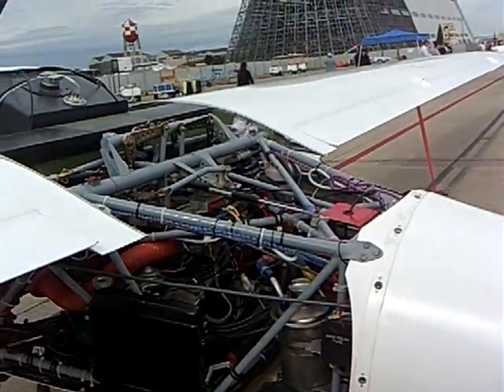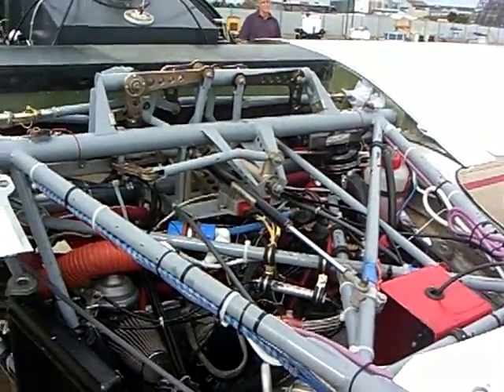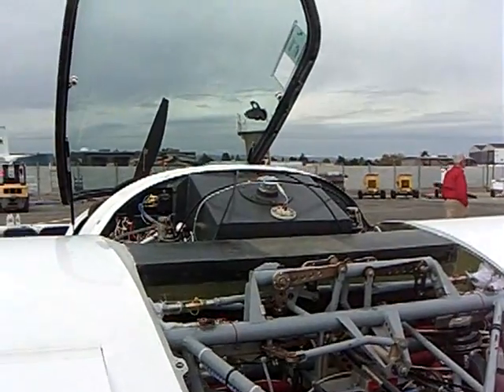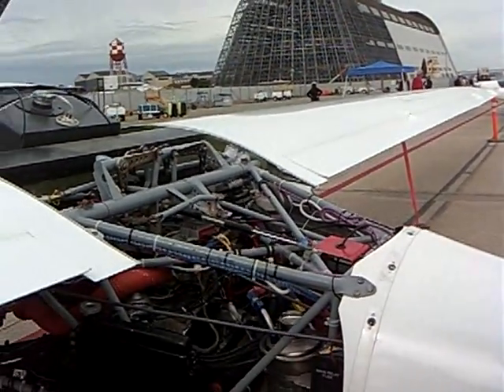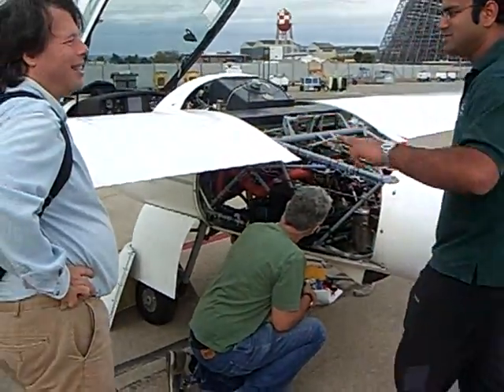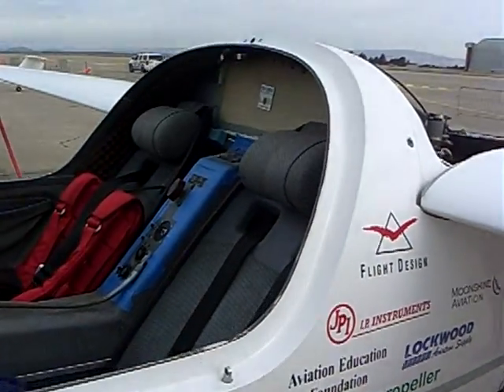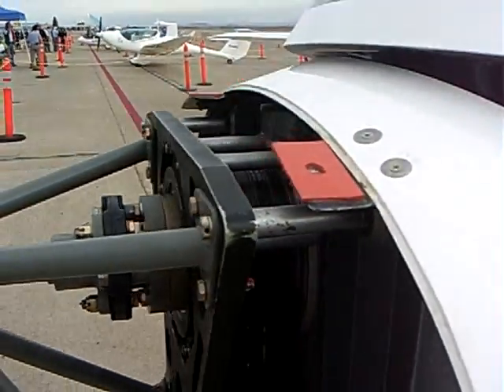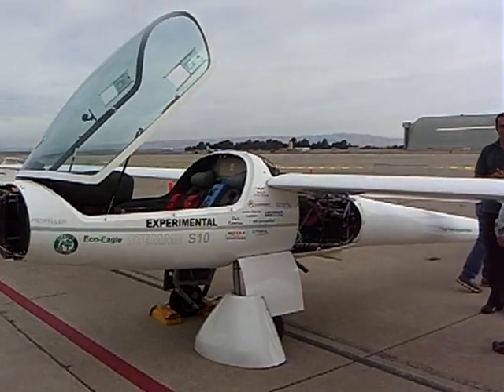Eco-Eagle Electric/Gas Aircraft Embry-Riddle. NASA Google "Green Flight Challenge 2011" -4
Eco-Eagle  Electric/Gas Aircraft STEMME S10 Embry-Riddle Aeronautical University Flight Research Center. NASA Google "Green Flight Challenge 2011" -4
Moffett Airfield CA October 3, 2011
Rotax Engine or Electric Engine operation

Aircraft Name: Eco Eagle
Team Name: Embry Riddle Aeronautical Univ.
Team Leader: Dr. pat Anderson
Team Pilot: Mikhael ponso
Seats: 2
Wingspan 75 feet 6 inches
Empty Weight: 1970.2 Pounds by CAFE Scale
Competition Wt: 2370.2 pounds
Horsepower: 140 HP with 40HP as Electric
Energy Source Hybrid: Avgas and Electricity
Range: 200 miles +
Stall Speed Less than 52 mph
GFC Speed TBA mph
GFC pMPG TBA Passenger MPG
GEC Noise TBA dBA on Take Off @ 250'

CIMG9730.AVI